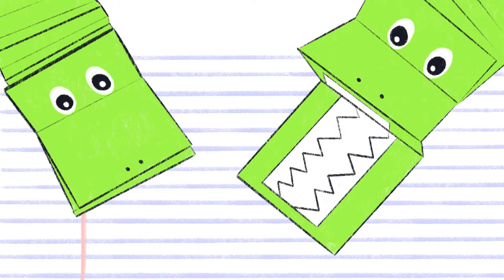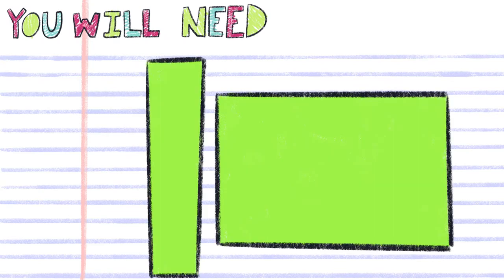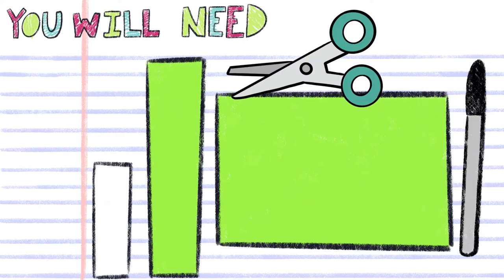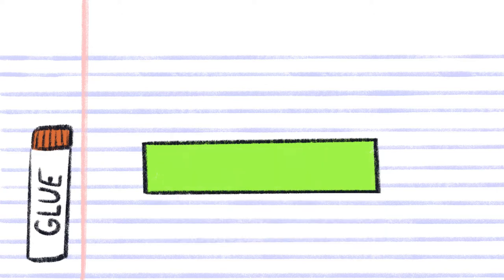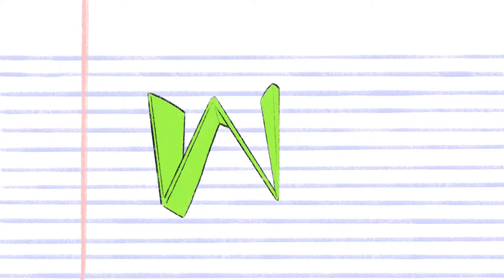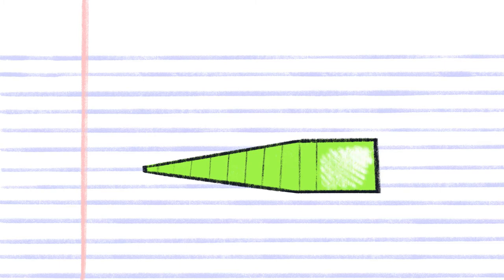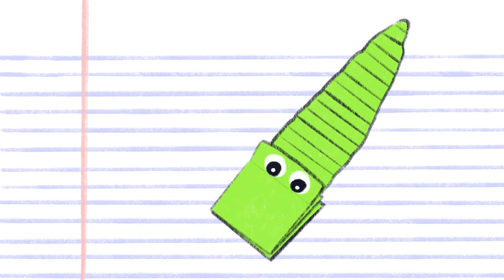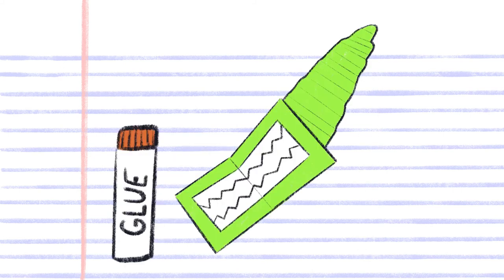FUN CROCODILE PUPPET CRAFT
Here is the crocodile craft from Miss Wendys virtual story time from this morning!
If you missed the live storytime today be sure to join us next week.